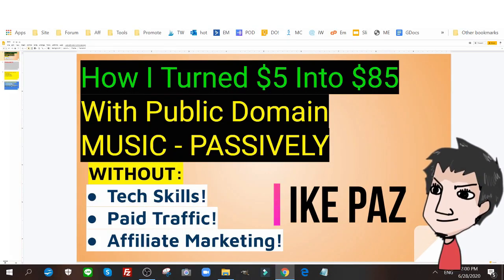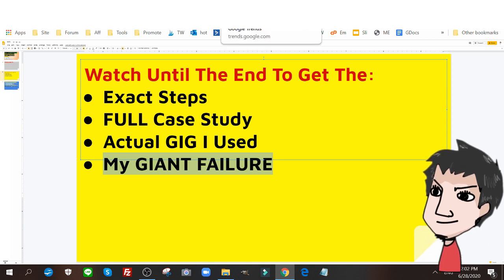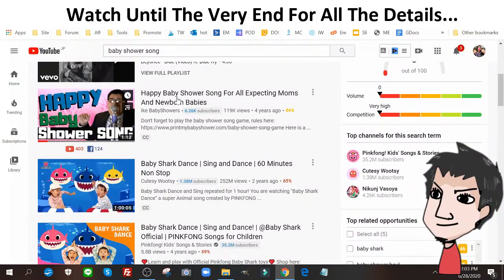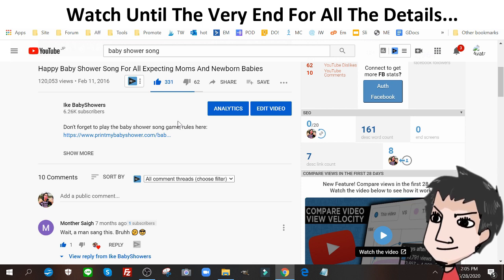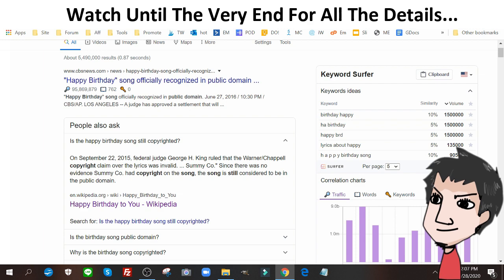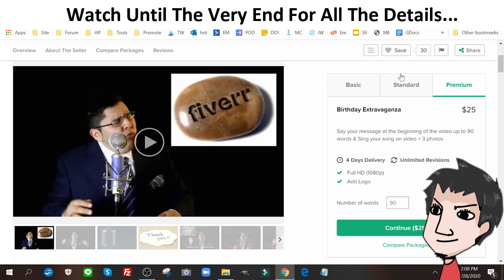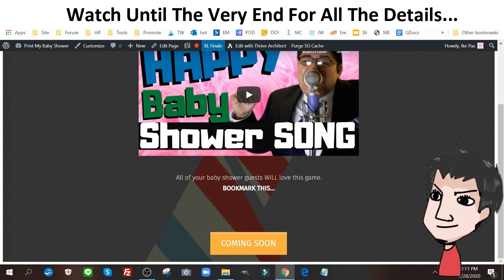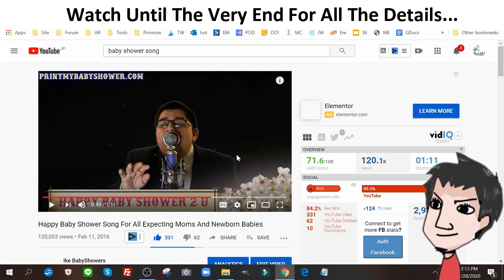How To Make Money Online In 2020 With Public Domain Music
This guide reveals how to make money online in 2020 with public domain cover songs.

Resources mentioned in the video:
I used Google Trends to figure out search volume.
Since I can't sing, I outsourced the song for cheap on Fiverr.

There are a ton of ways to make money online, I recommend you just give people what they want. It doesn't require a lot of work and if you want, you can outsource it like I did.

The cool thing is, this is all passive income. I uploaded the song in 2016 and it's still making money for me up to now (2020), and it was literally a spur of the moment goof.

However, I failed BIG time because I didn't properly monetize the traffic I got from that video. I'm currently rectifying the issue for better results.

🎯 I Use This Little Tool To Make Profitable Products

➜ Best Course On Making Money With KDP Low Content Books

➜ How I Make Money Online In Tiny Profitable Niches

➜ Strange Way To Make a Passive Income With Printables

▽ Below are my essential tools ▼

🔥 My Trending Make Money Online Methods 🔥

Thanks for checking out today's guide on how to make money online in 2020.